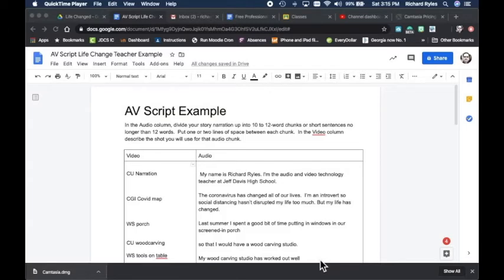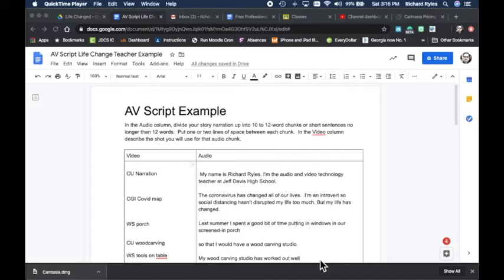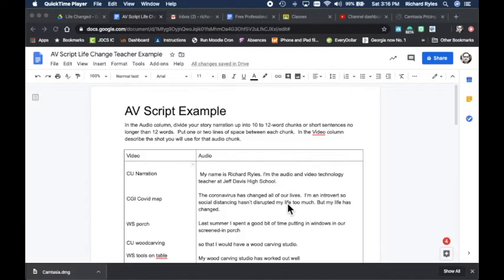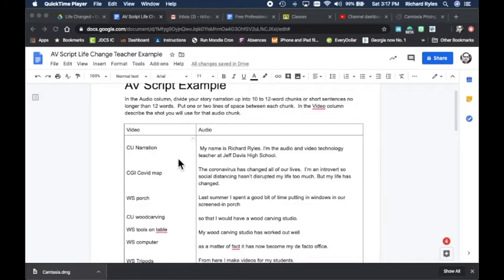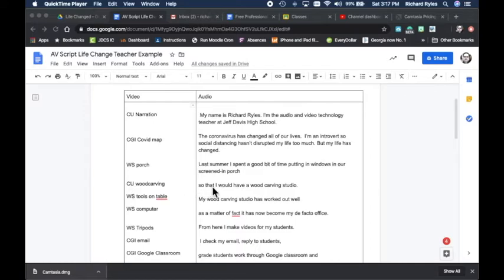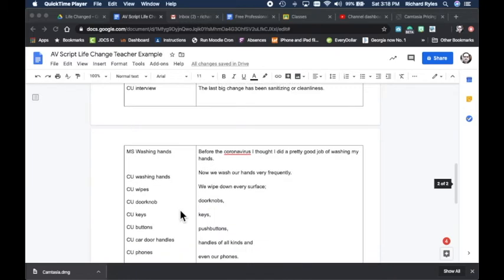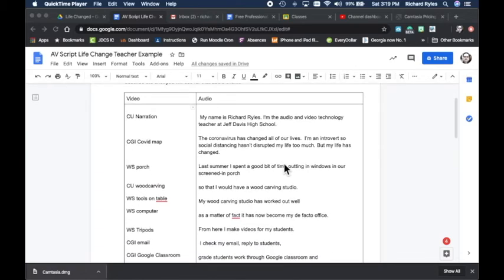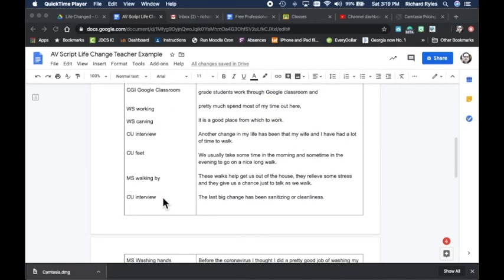AV Script Discussion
This video discusses the AV Script as it relates to our "Life Change" project.